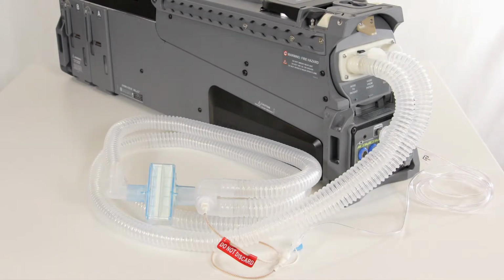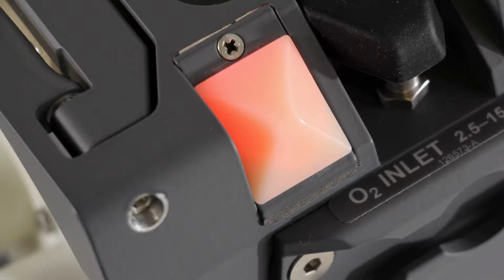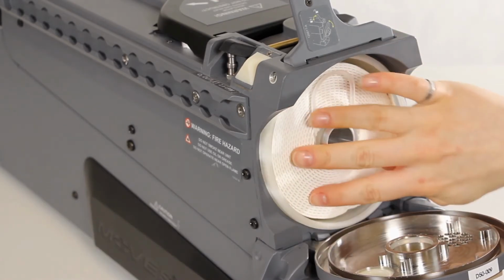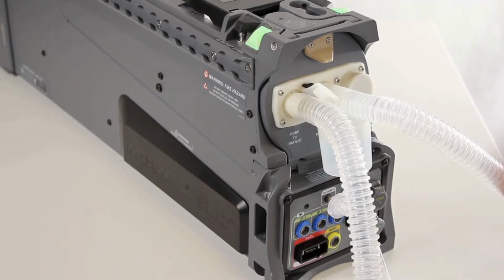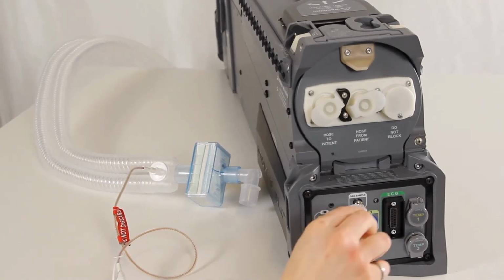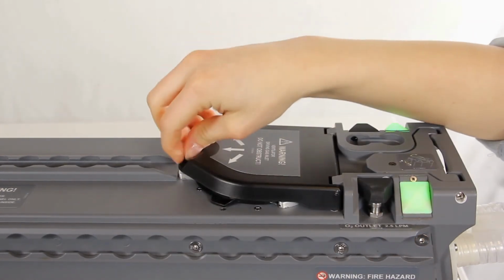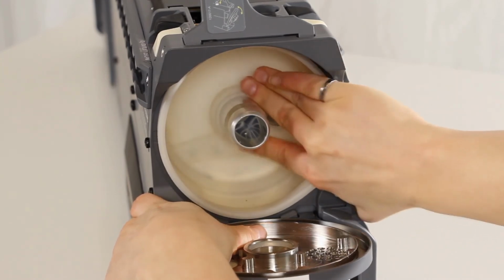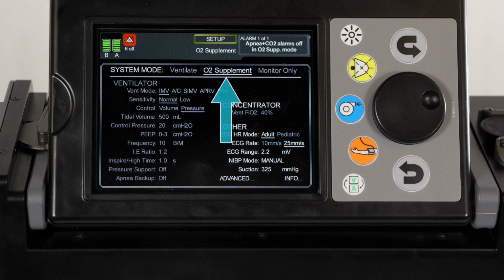How to use the MOVES® SLC™ Ventilator